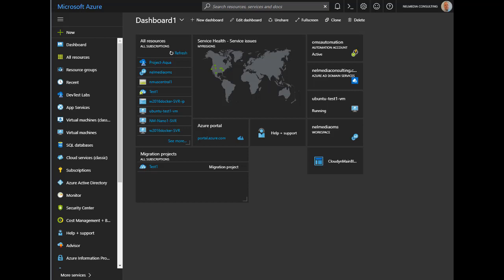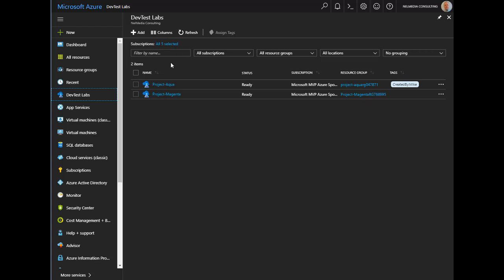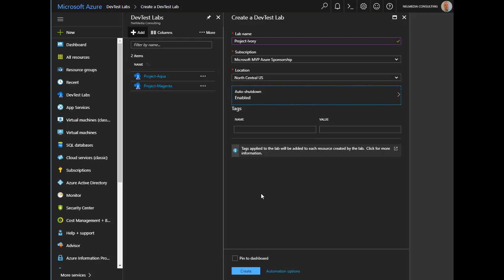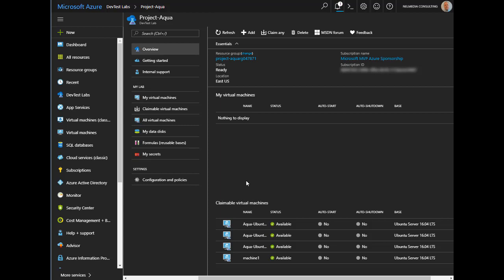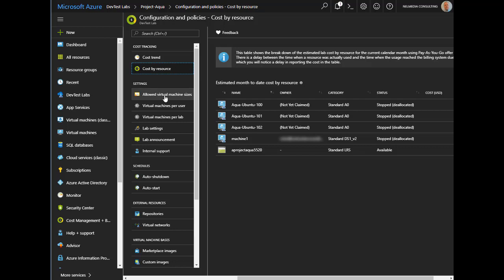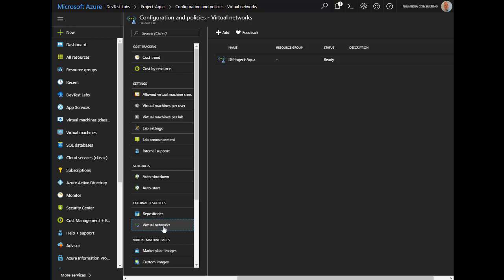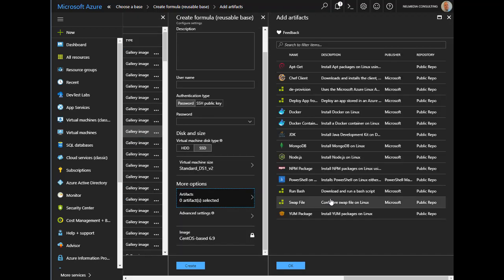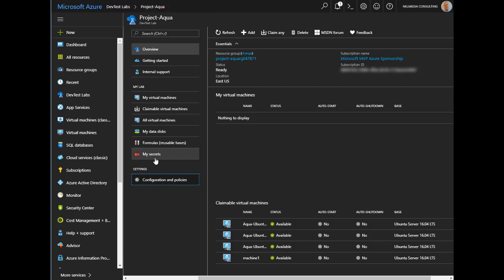MVPDays - Almost Everything You Need to Know for Building Labs in Azure - Mike Nelson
Labs are cool. And fun. And they can also be a pain in the butt. Whether you're setting up a lab for development, testing, or just want a place to try some new awesome technology stuff out, we'll walk through how to plan, design, create, and most of all, effectively use a lab in Azure using Dev/Test Labs provisioning. We will be including the tools, tips, and tricks that go along with a successful deployment that makes your life easier. Come on in and follow along with us!

Mike Nelson (Cloud Architect at Zerto)
My career in information technology spans almost three decades, involving a vast array of technologies and solutions. I have held roles in corporate management, architecture, and engineering to industry consulting which has provided me with a wide range of hands-on experience and solutions. I have been honored to receive the Microsoft MVP award for Cloud and Datacenter Management, as well as being placed as a Microsoft Azure Advisor. I am also a Citrix Technology Professional (CTP), and In addition, a VMware vExpert award from VMware as well as a VMware User Group (VMUG) Leader for his state. Personally, I love to mentor people interested in technology, and give presentations around the knowledge that I have and want to share. I am always striving to learn more everyday. I live in the Midwest US with my wife and two sons, and I enjoy spending as much time as possible with them, traveling the world, and playing with gadgets.